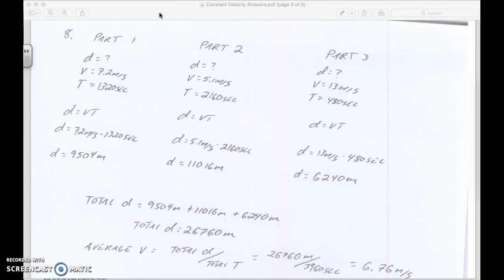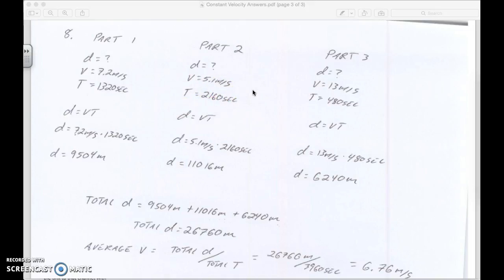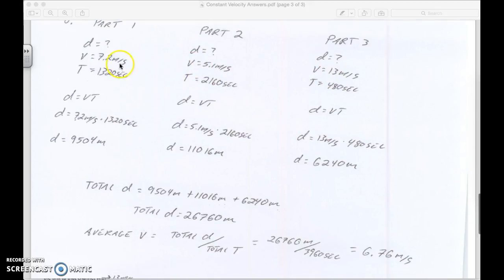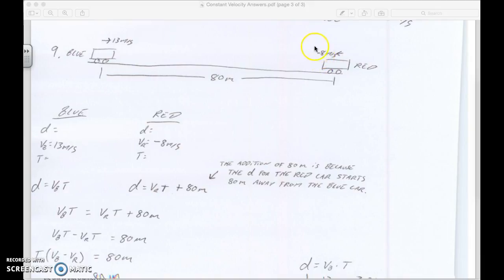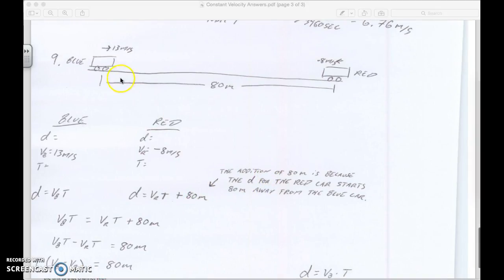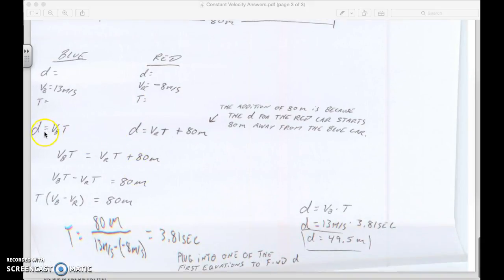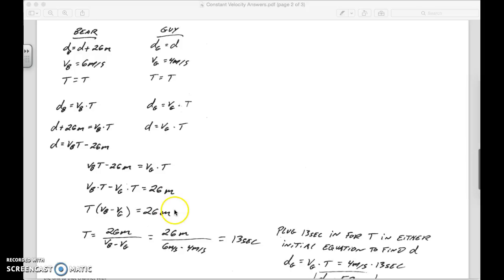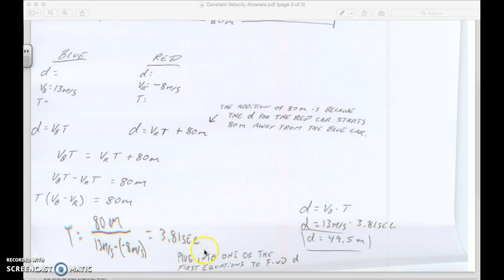Constant Velocity 9 & 10